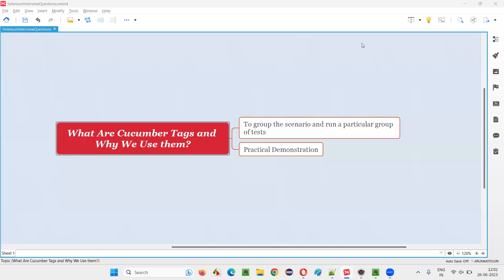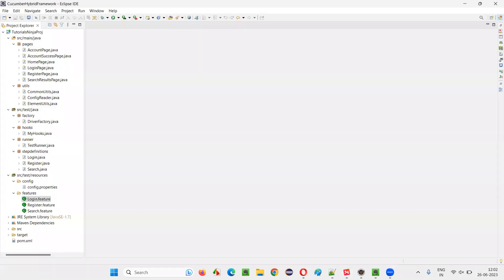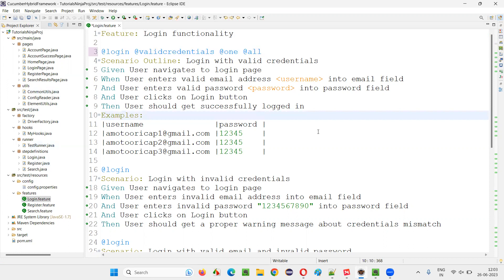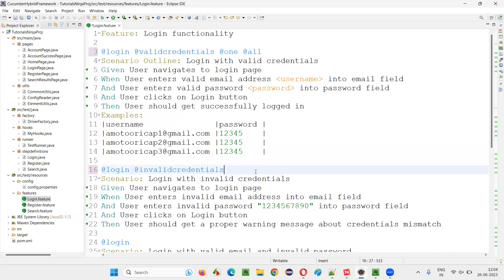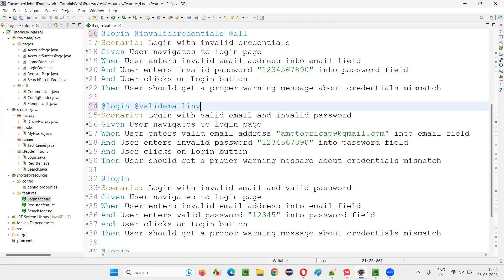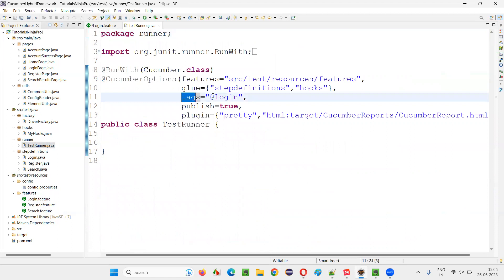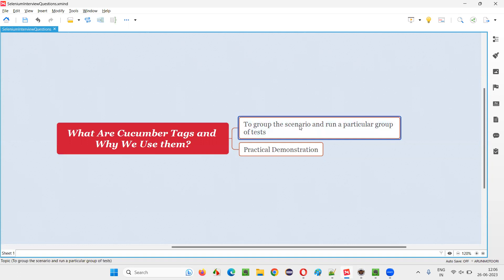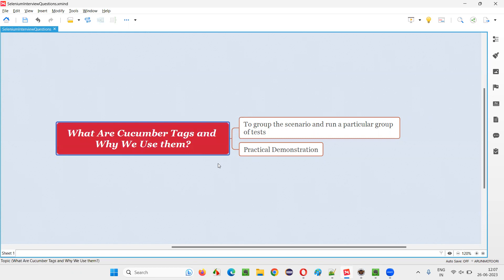What Are Cucumber Tags and Why We Use them (Selenium Interview Question #354)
What Are Cucumber Tags and Why We Use them